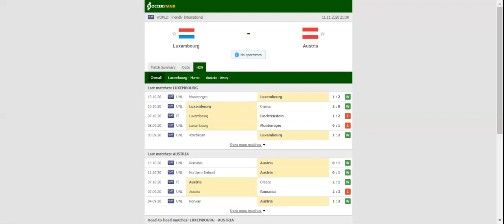LUXEMBOURG VS AUSTRIA PREDICTION & BETTING TIPS - 11/11/2020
2021 college football predictions,
2019 college football predictions,
2020 ncaa football predictions,
nc state football predictions 2020,
2020 nebraska football predictions,
2020 uga football predictions,
10 football predictions 2020,
football songs,
football vines,
football skills,
football daily,
football games,
football khela,
football live,
football pump up,
football anime,
football analysis,
football asmr,
football agility drills,
football american,
football academy,
football anthem,
football boots,
football big hits,
football bloopers,
r/b football,
f c b football,
mattyb football,
s.a.b football,
football chants,